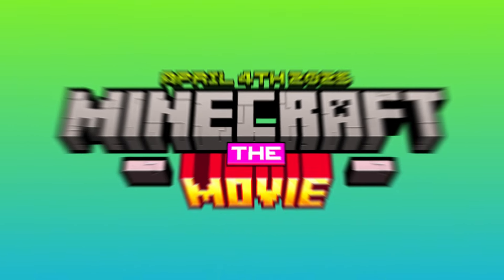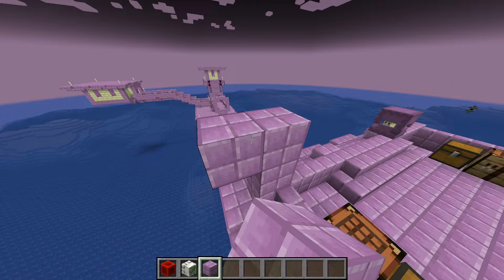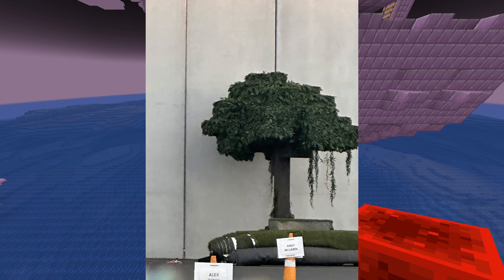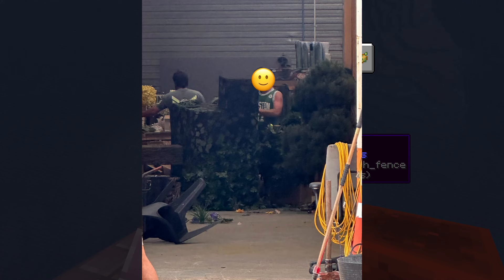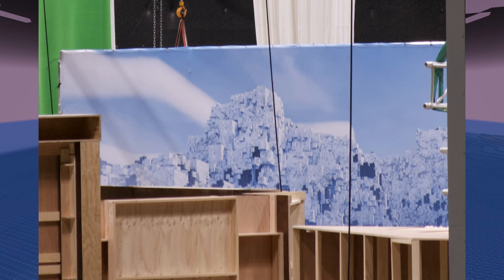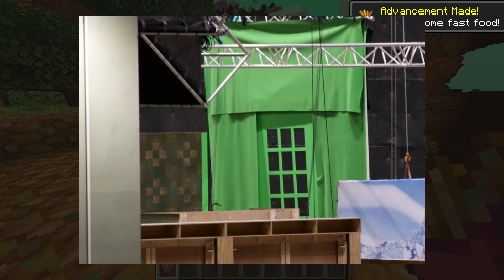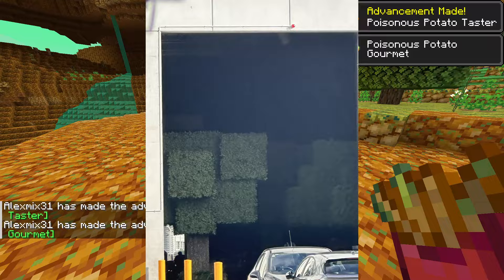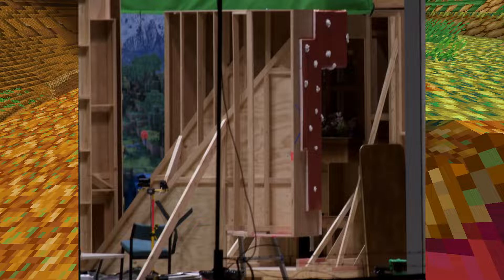The Minecraft MOVIE Behind The Scenes Pictures! Huge News For The Movie!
👋Hey Im Alexmix and i hope you enjoyed my video!👋
Every piece of news comes from Josh Space!

🎮I recommended joining my discord server to discuss with my community and join our special minecraft server🎮

🎵Heres the song / songs i used for this video🎵:
Marion - Future Beginning